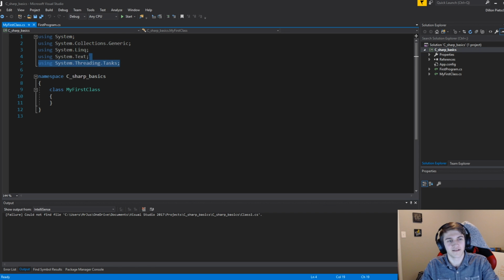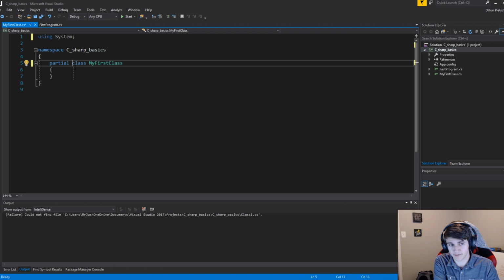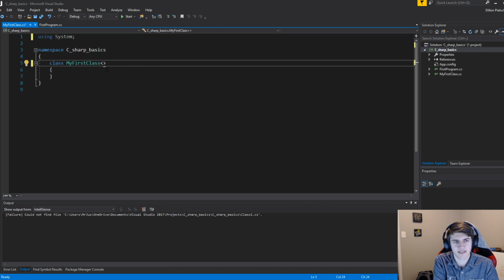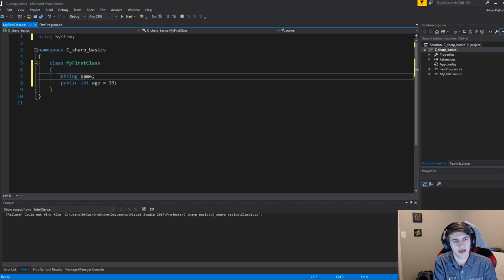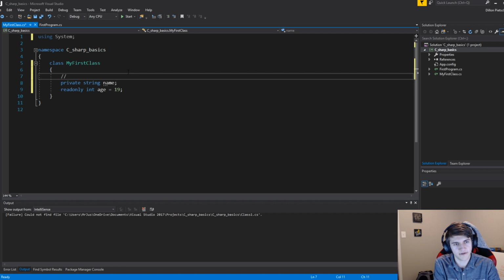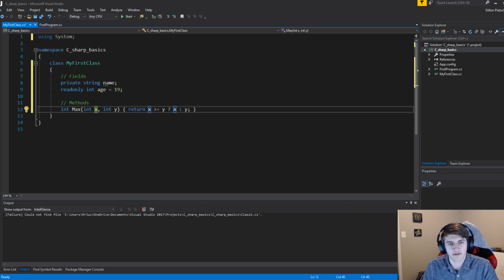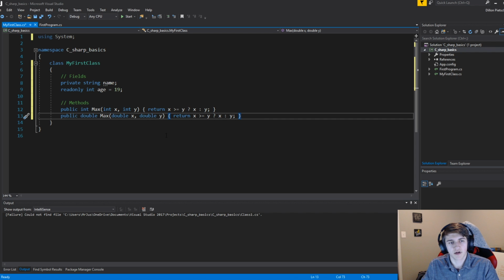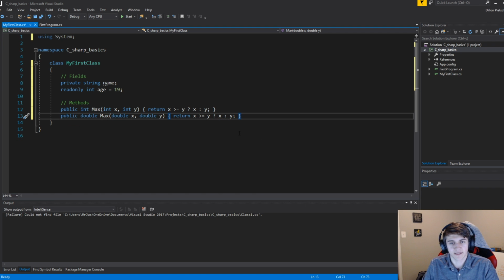C# Basics (#25) - Class fields, methods, and method overloading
In which we look at class fields, methods, and the rules around method overloading.